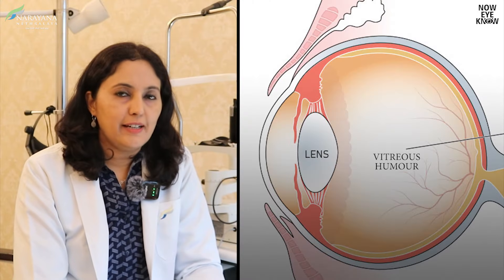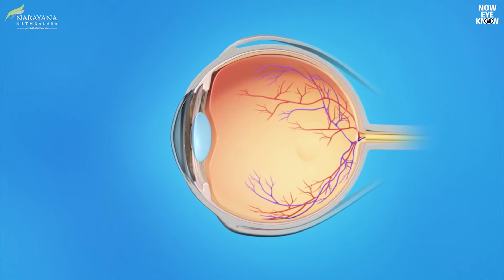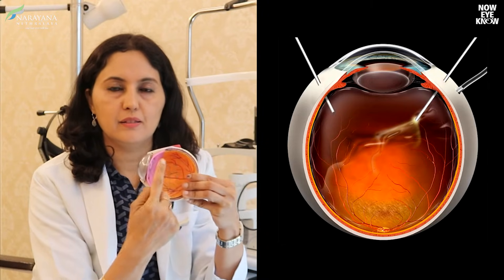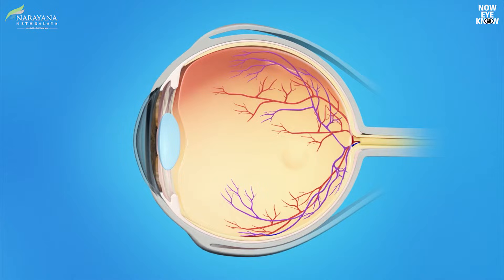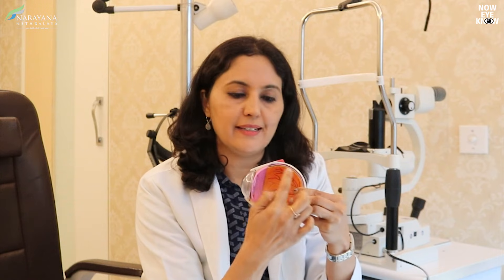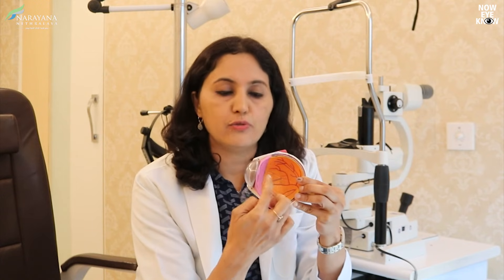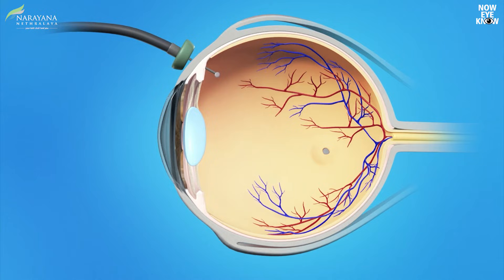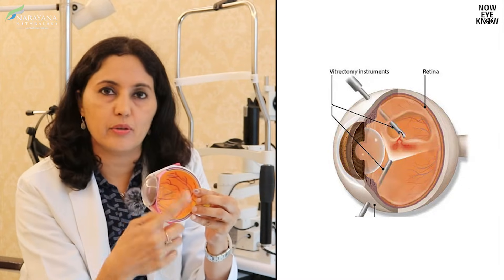What is Vitrectomy? When is Vitrectomy surgery required ? | Dr. Prathiba Hande, English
"Vitrectomy surgery" is a complex and delicate surgical procedure performed on the eye to treat various conditions affecting the vitreous humor, a gel-like substance that fills the space between the lens and the retina. The vitreous humor plays a crucial role in maintaining the eye's shape and providing support to the retina, the light-sensitive tissue at the back of the eye responsible for vision.

During a vitrectomy, an ophthalmologist, a specialized eye surgeon, removes a portion or the entire vitreous humor from the eye using small, microsurgical instruments. The surgery is typically performed under local or general anesthesia, depending on the case's complexity and the patient's overall health.